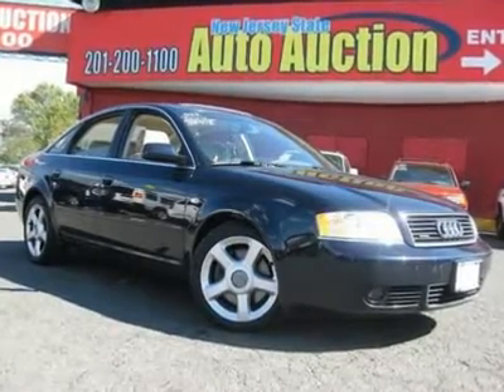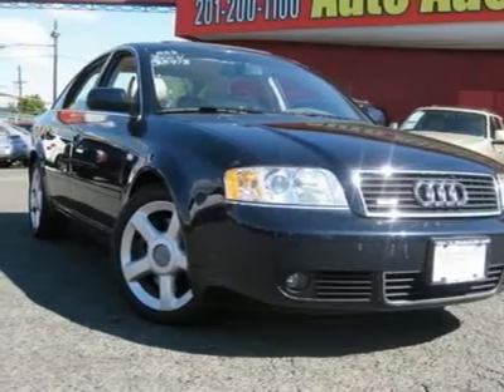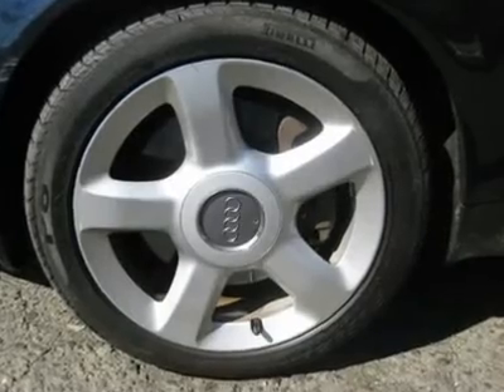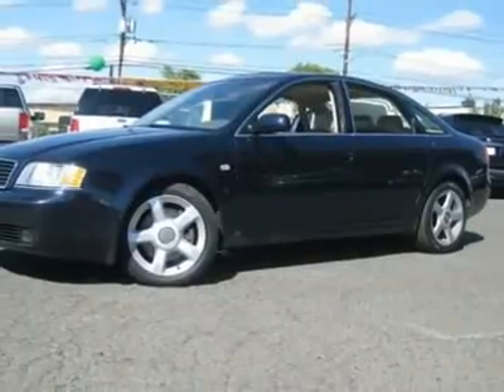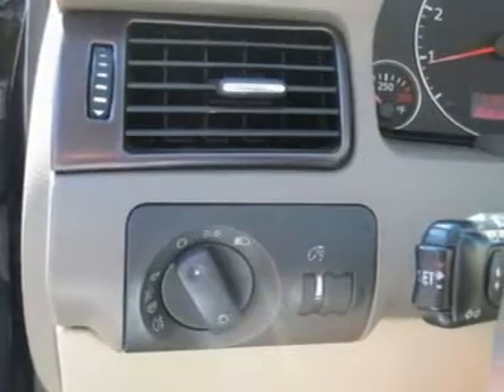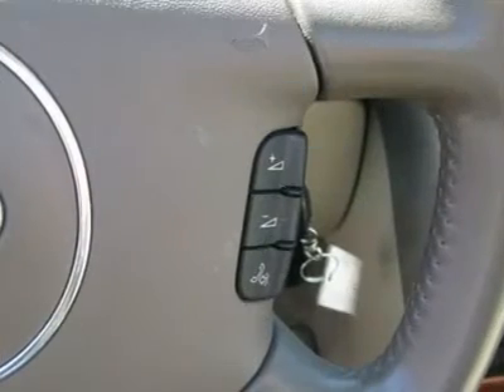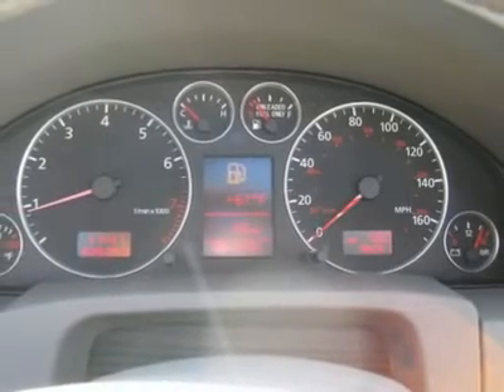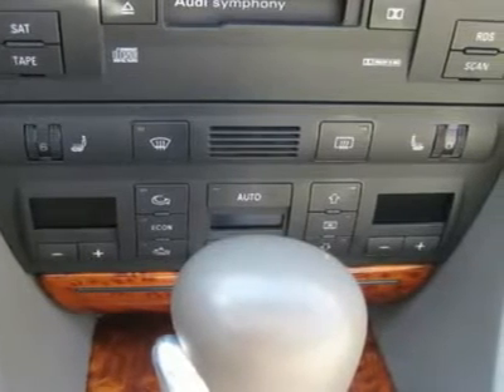2004 AUDI A6 Jersey City, NJ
2004 AUDI A6 Jersey City, NJ
Stock #35913

This 2004 Audi A6 4dr 2.7T quattro AWD Sedan features a 2.7L L6 FI DOHC Turbo 6cyl Gasoline engine. It is equipped with a 6 Speed Automatic transmission. The vehicle is Night Blue Pearl Effect with a Beige Leather interior. It is covered by a limited warranty.